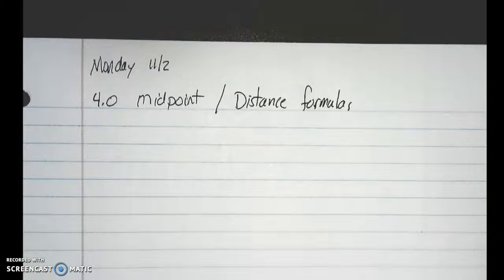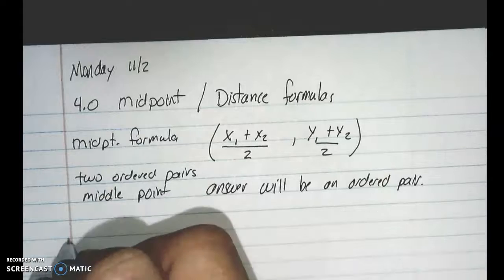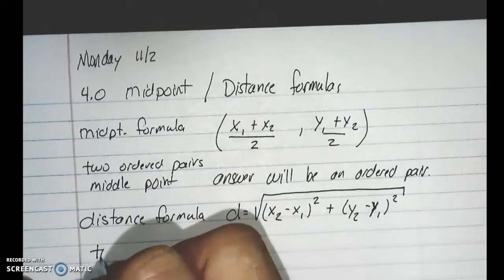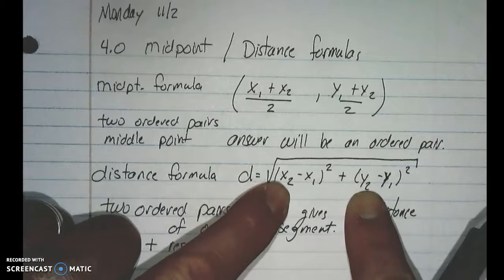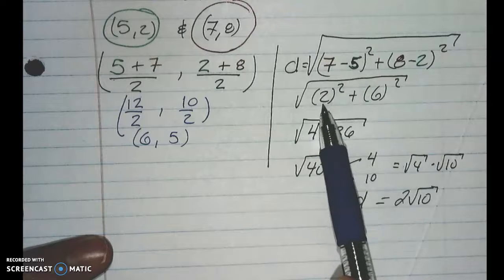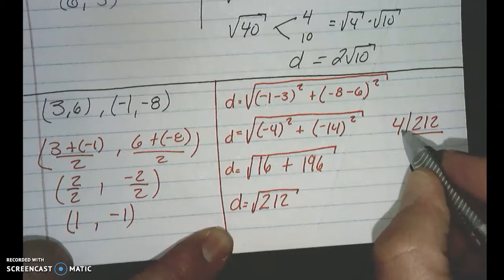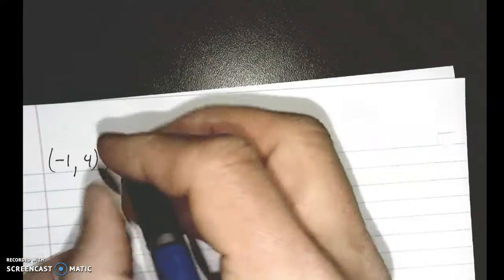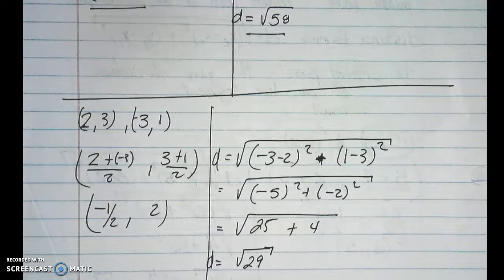Algebra 2 4.0 Midpoint/Distance Formula